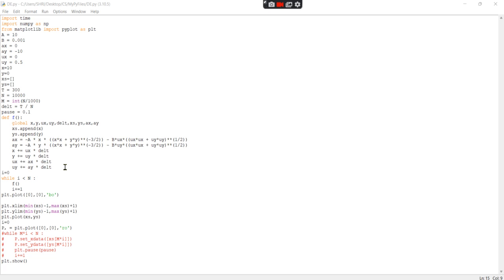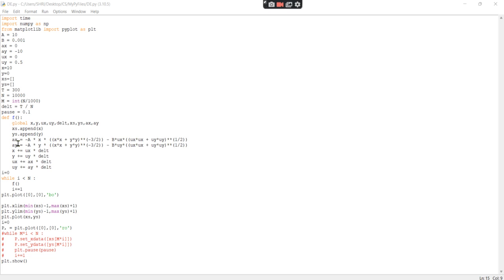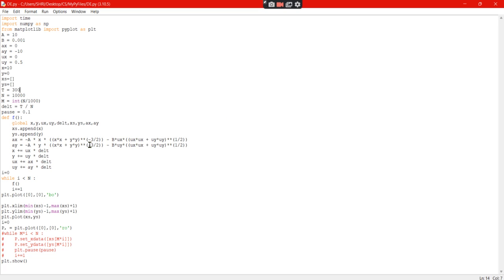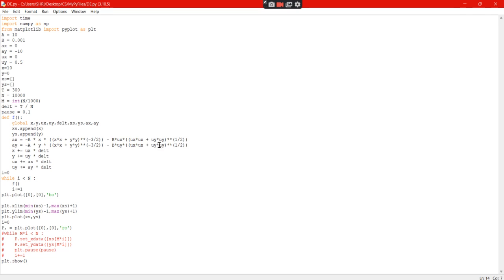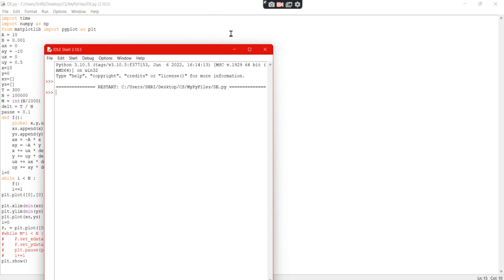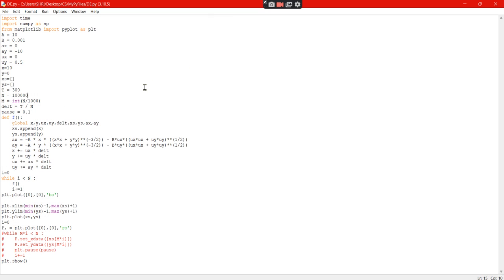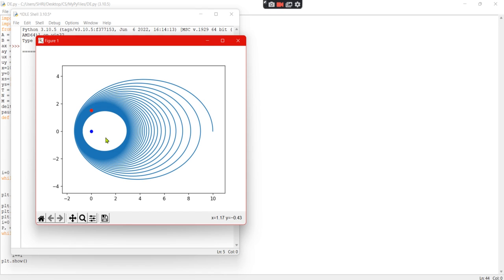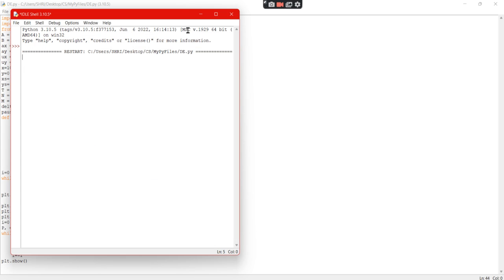Damped eliptical motion under gravity